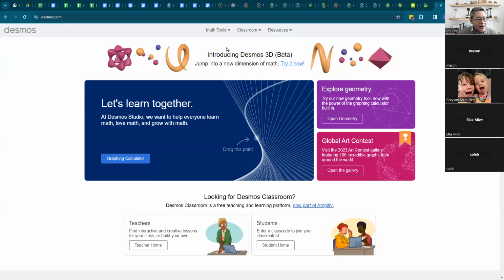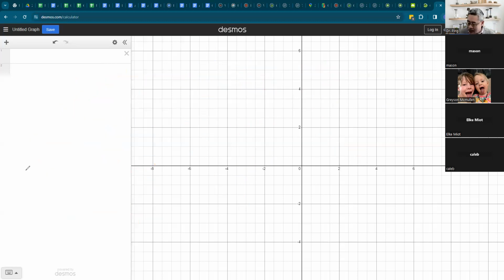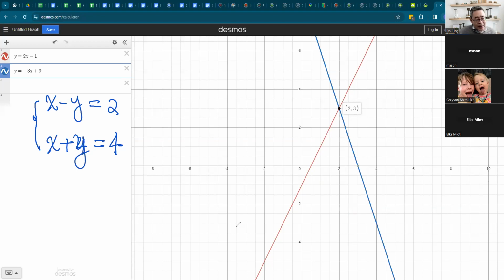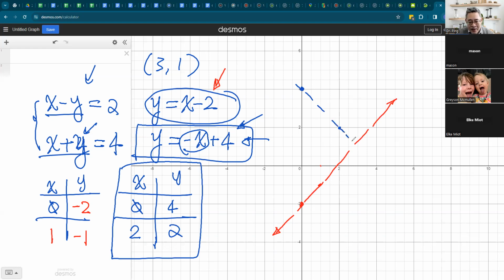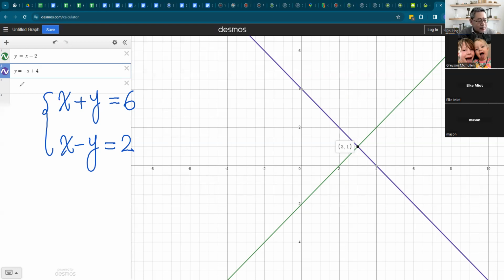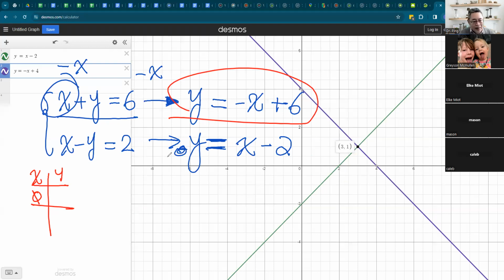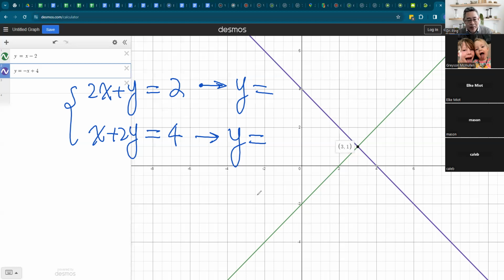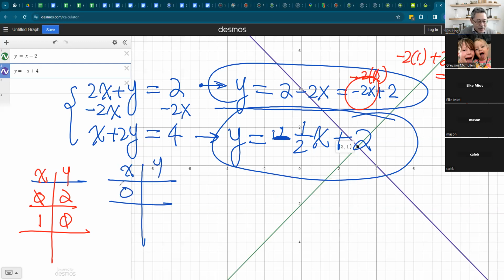L2-5: Solving systems of linear equations by graphing